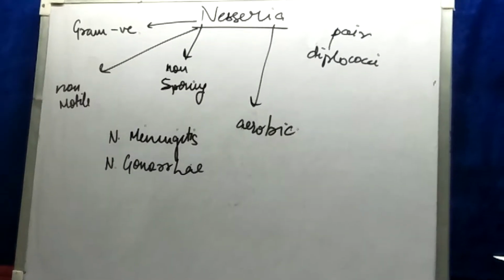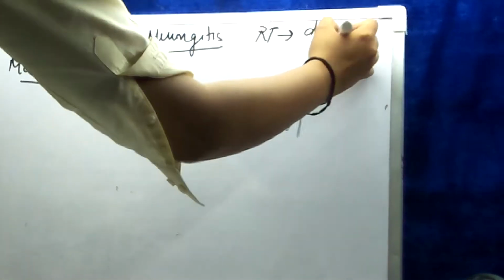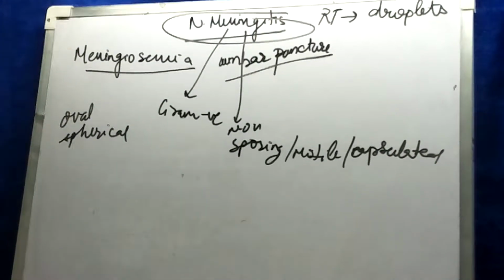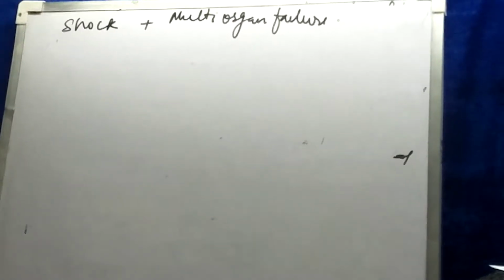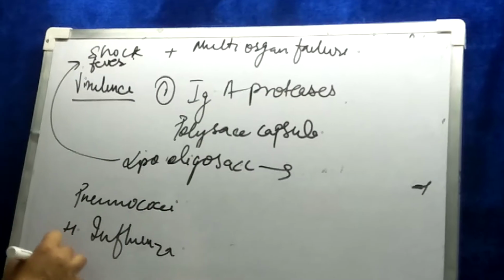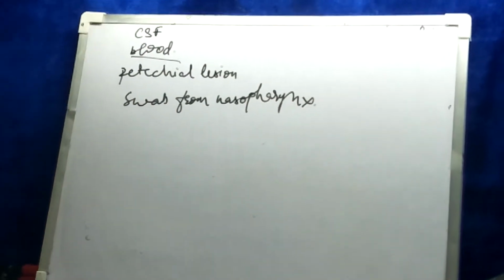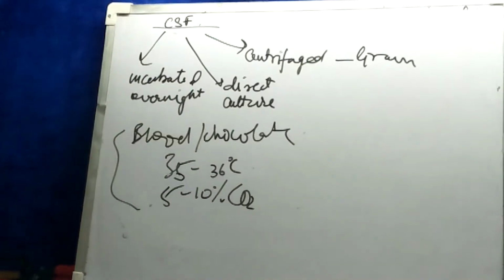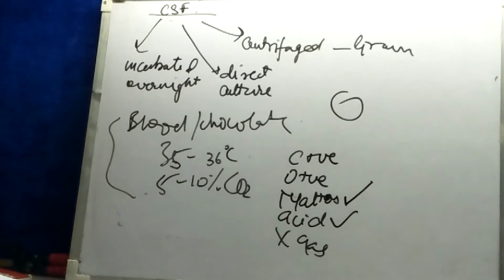Nesseria| N. Meningitis | microbiology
Microbiology,  mbbs,